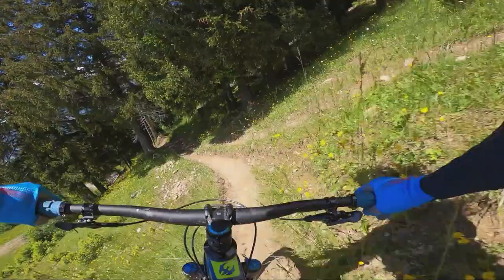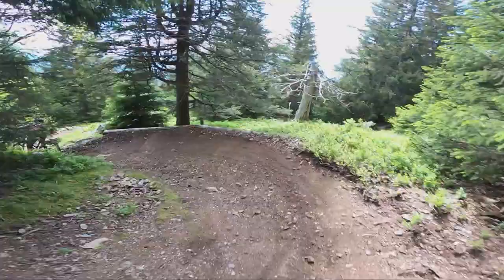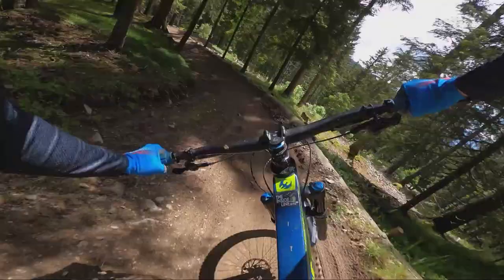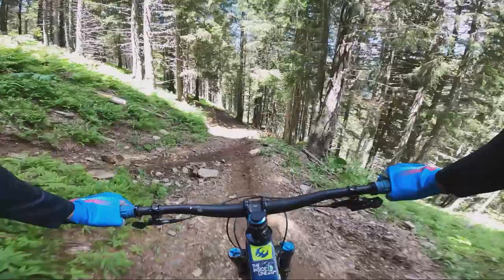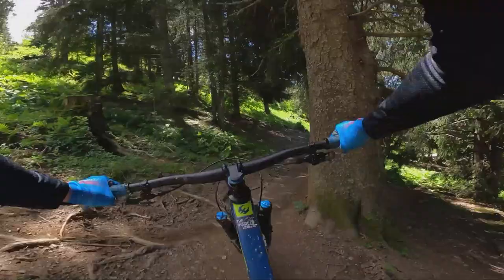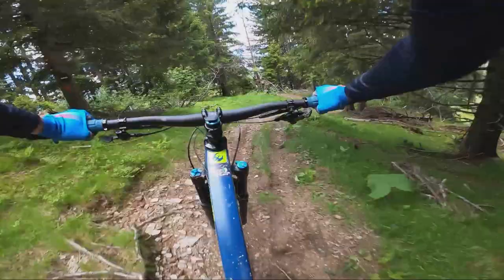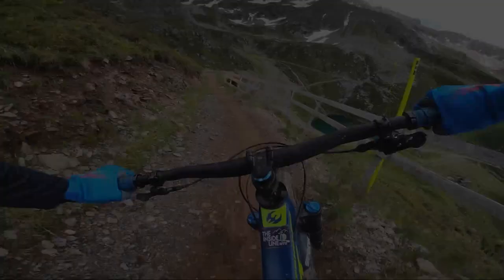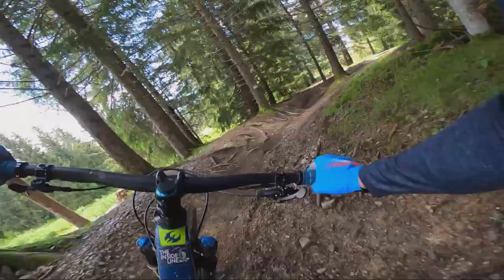MTB Ride Guide: Les 7 Laux Bike Park France - SO GOOD! Emily's French Bike Park Guide #1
Les 7 Laux is a bike park near Grenoble in France. If you're in Alpe d'Huez, Deux Alpes, or just on a French Alps MTB road trip, you need to put this place on your list. It is SO MUCH FUN!

** What is "Emily's French Bike Park Guide"? **
It's a little project enabling you to come along for a little taster of the trails at a few select bike parks in France which I think are worthy of a visit.